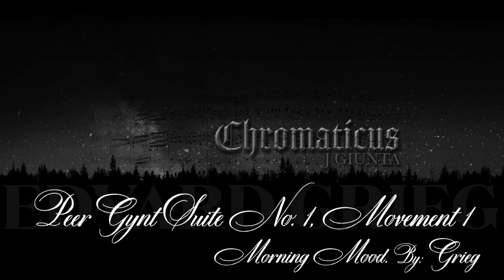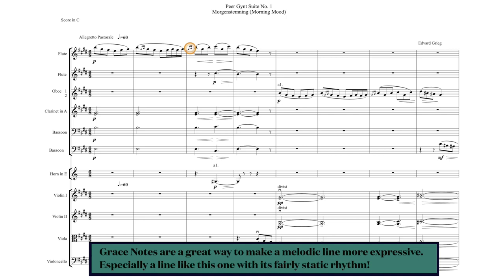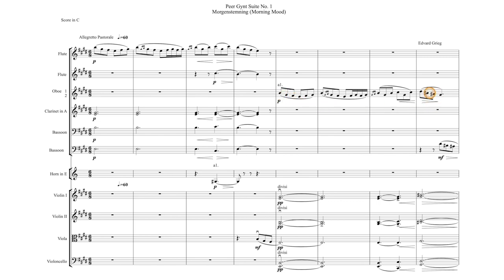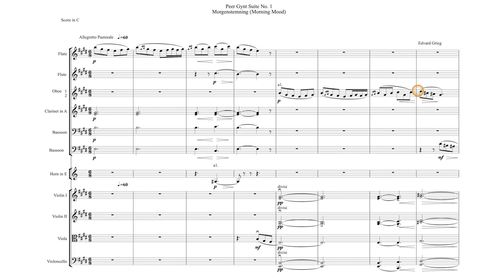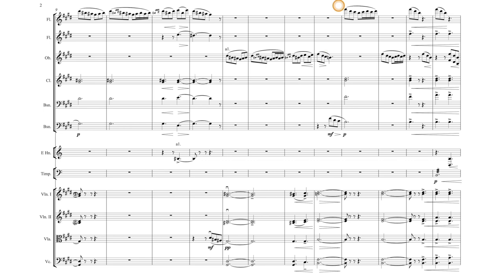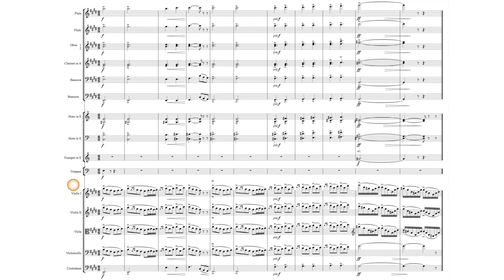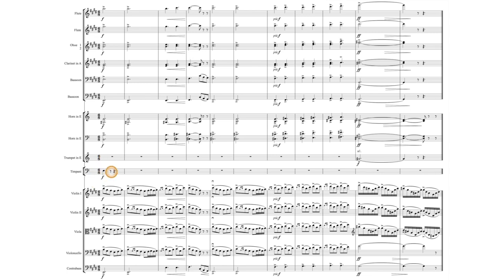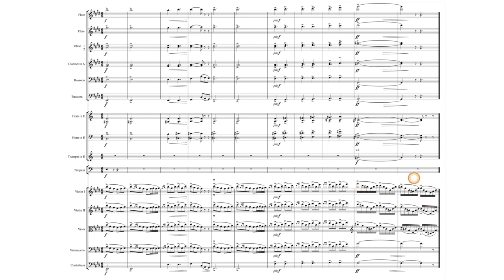Learn how to write Orchestral music | Morning Mood by Grieg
In this episode, I break down the main motif from "Morning Mood," by Edvard Grieg and examine his use of different orchestration techniques.

Chromaticus Music LLC